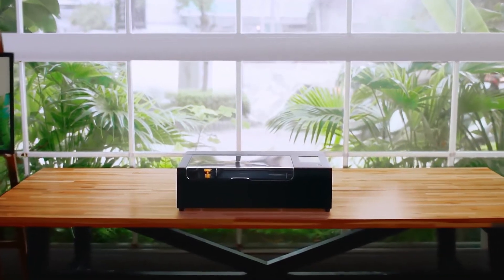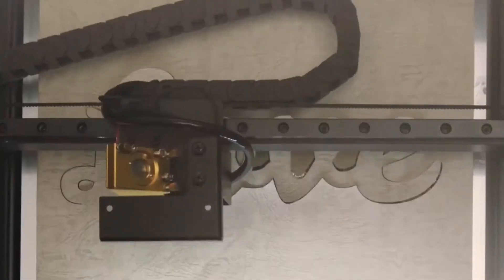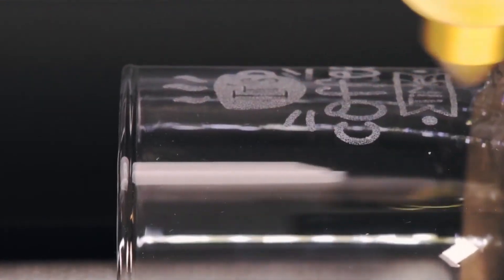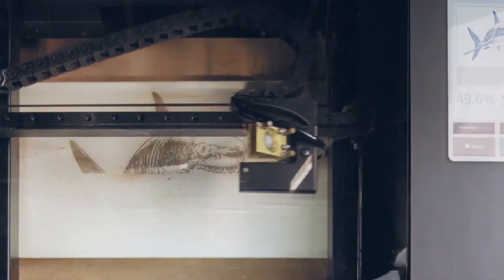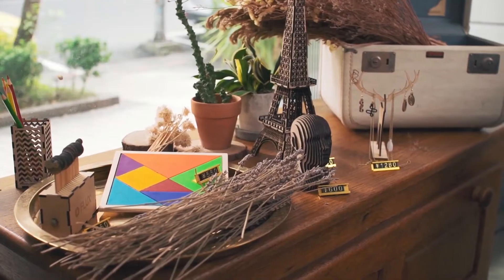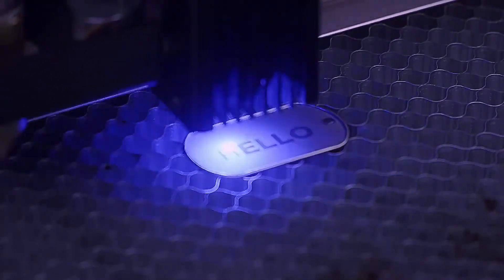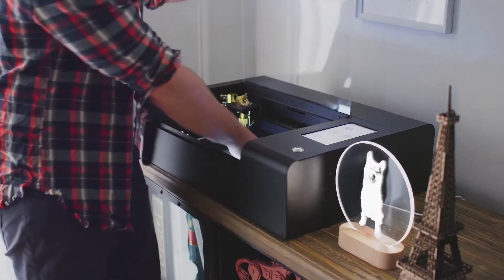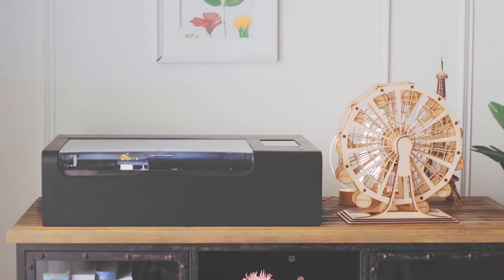U3DPS | What is a FLUX beamo Laser Cutter?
✘ Key Features:
► Desktop laser cutter & engraver
► Friendly software for all
► Intuitive & ready to use

Ultimate 3D Printing Store (U3DPS) is your source for all products, education, and inspiration related to additive and subtractive manufacturing. We carry a variety of technology ranging from 3D printers for dental labs and CNC machines for education facilities, to laser cutters and desktop water jets for the tinkerer/hobbyist. Gain the knowledge from U3DPS and get the most out of your machines and technology.